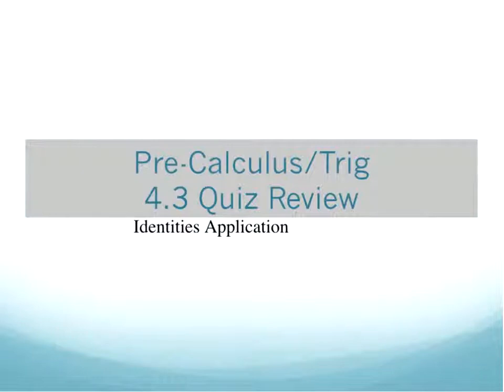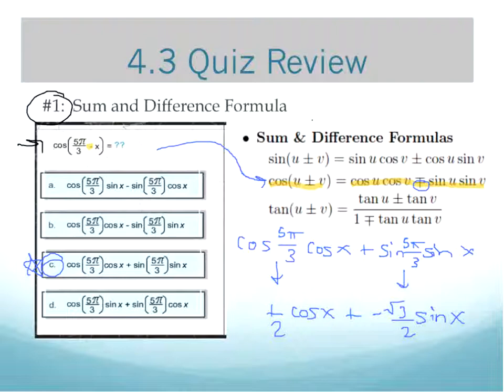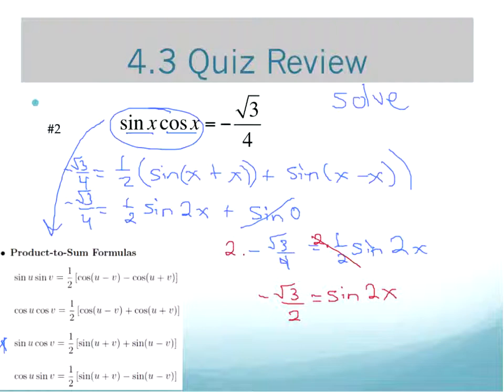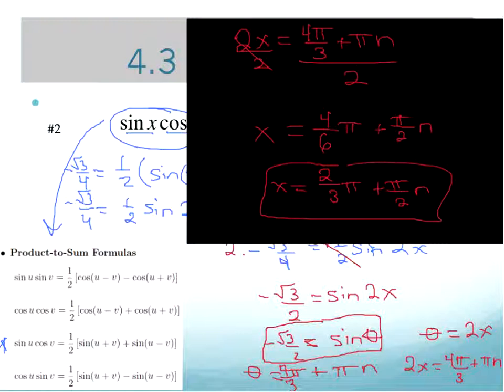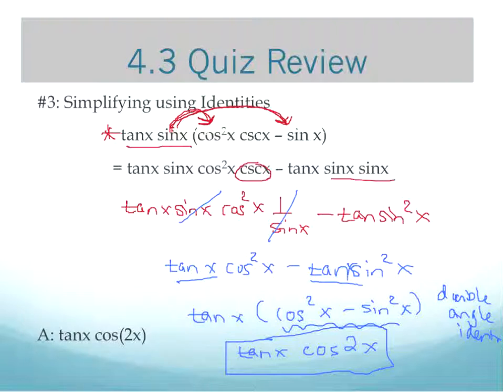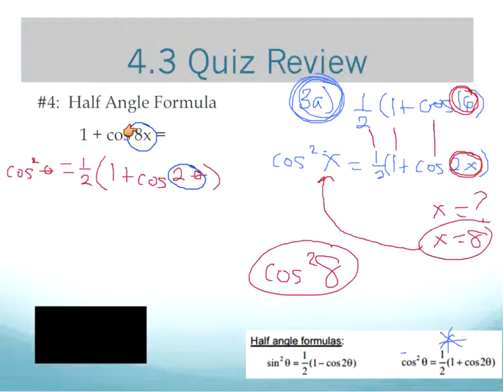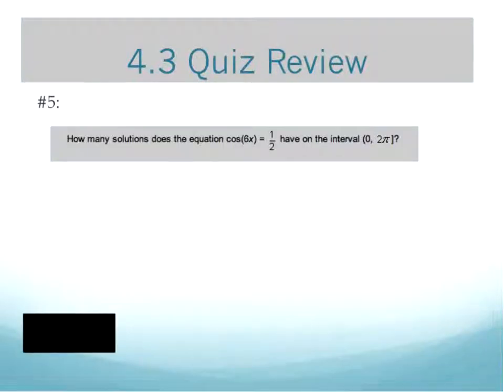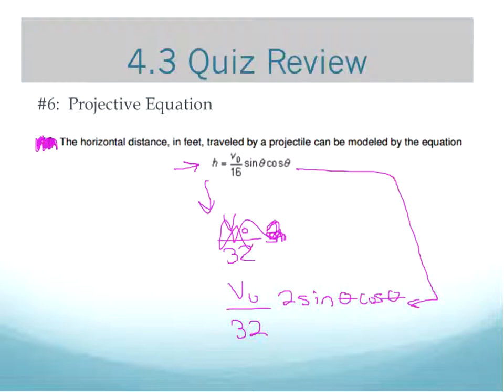Week 13 (Pre-Calc): 4.3 Identities Applications